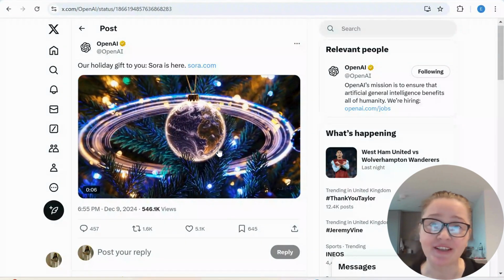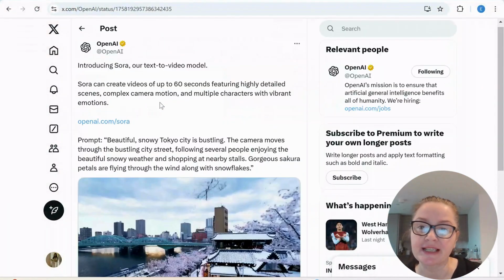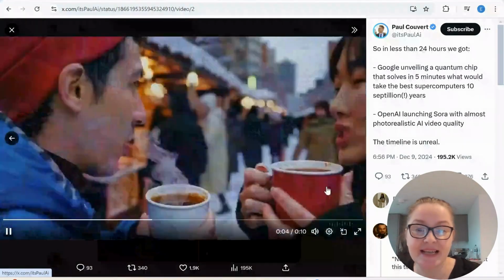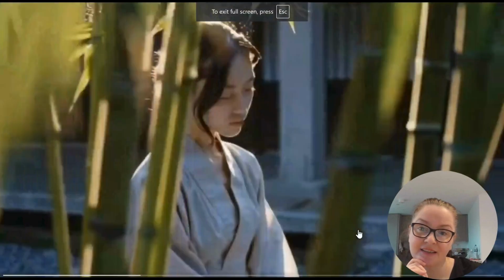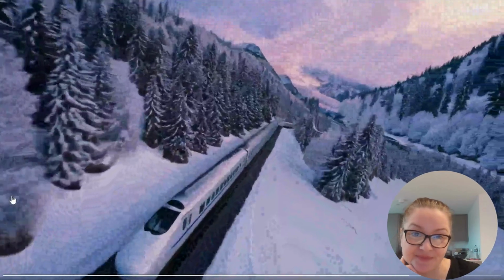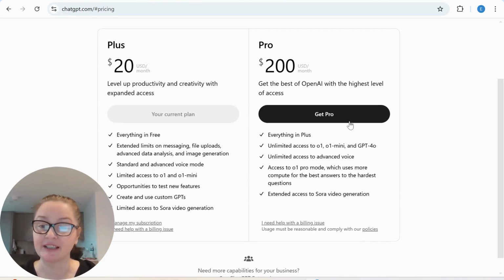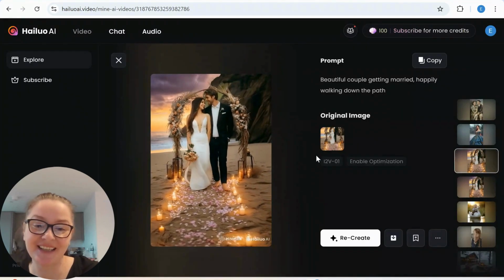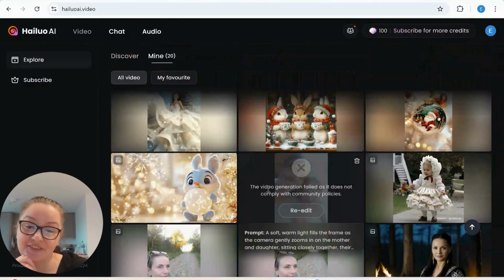Sora is finally OUT- but NOT in the UK or Europe!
Hey everyone, it’s Ivana here! 🎉

In today’s video, we’re talking all about Open AI’s Sora- it’s finally out, but unfortunately, not for those of us in the UK or Europe just yet. 😔

I’ll share everything I’ve learned about Sora so far, including pricing, the countries where it’s available, and the buzz it’s creating online.

While I wait (patiently-ish) for Sora to open up in the UK, I’ve been trying out an image-to-video tool that’s completely free! Details on that at the end of the video.

Ivana xx